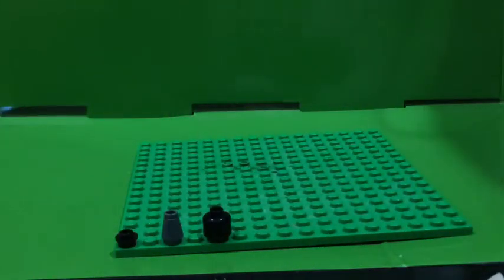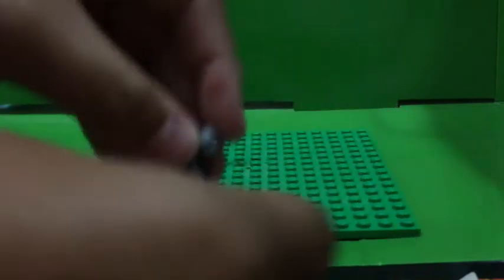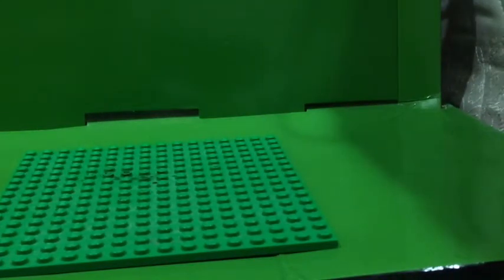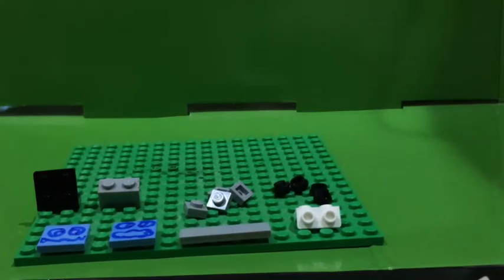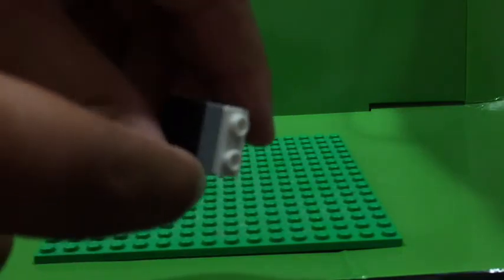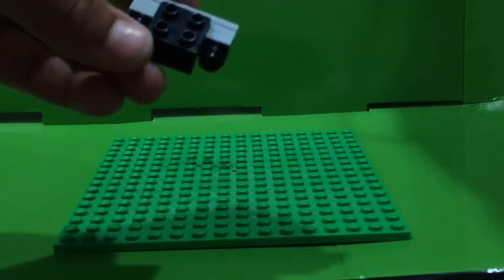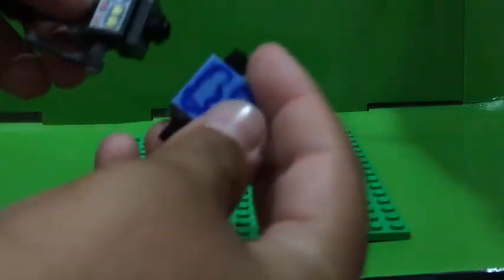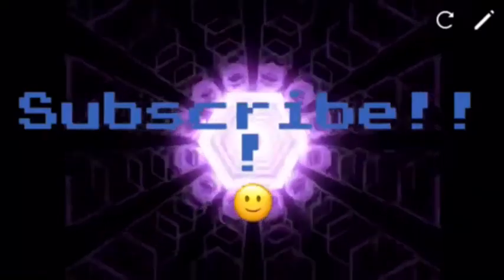How to build LEGO Fandroid!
Today I will build a LEGO Fandroid!